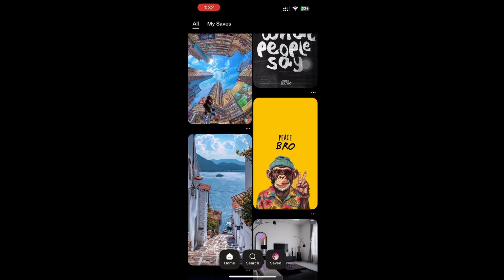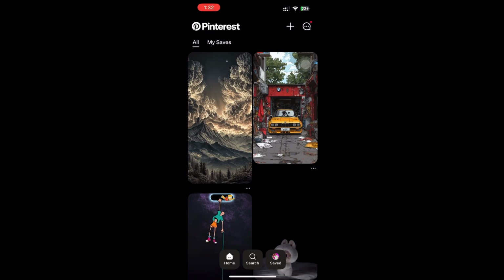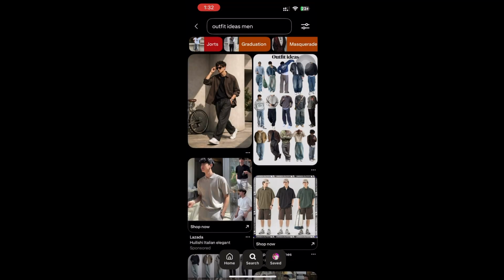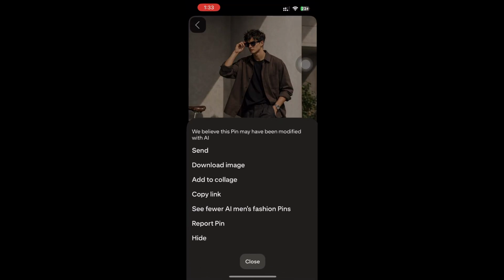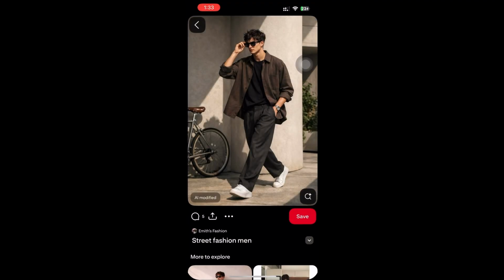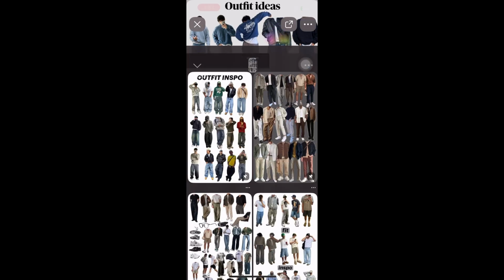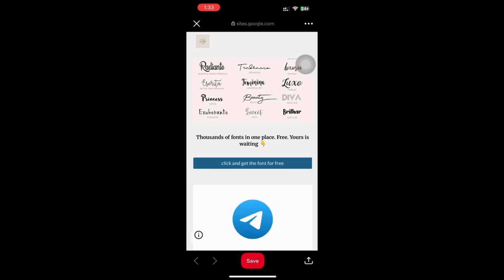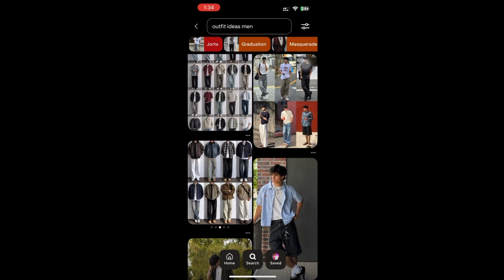Como usar o Pinterest [Guia Completo 2026]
Neste vídeo, vou mostrar como usar o Pinterest para descobrir, salvar e organizar ideias criativas para qualquer projeto ou interesse. Você aprenderá a navegar pelo feed inicial, usar a função de busca de forma eficaz e gerenciar seus painéis pessoais para manter sua inspiração organizada.

Este tutorial do Pinterest abordará:
✅ Como criar uma conta e entrar na plataforma
✅ Navegando pelo feed inicial e entendendo as recomendações personalizadas
✅ Usando a barra de busca para encontrar tópicos específicos como moda, decoração ou receitas
✅ Salvando Pins e criando painéis personalizados para melhor organização
✅ Encontrando conteúdo semelhante explorando Pins relacionados e seguindo criadores
✅ Acessando links de sites externos para compras ou instruções detalhadas

Ao final deste vídeo, você saberá como encontrar inspiração no Pinterest de forma eficaz e organizar suas ideias favoritas em painéis categorizados.

Se você está procurando como usar o Pinterest para iniciantes, um guia de busca e salvamento no Pinterest, como criar painéis no Pinterest ou como navegar no aplicativo do Pinterest, este vídeo é para você.

💡 Dica: Para receber melhores recomendações no seu feed inicial, dedique alguns minutos a "ajustá-lo" nas configurações ou interagindo com Pins que correspondam aos seus interesses atuais.